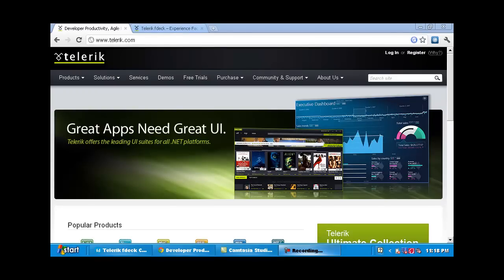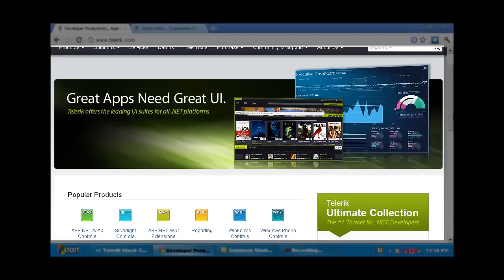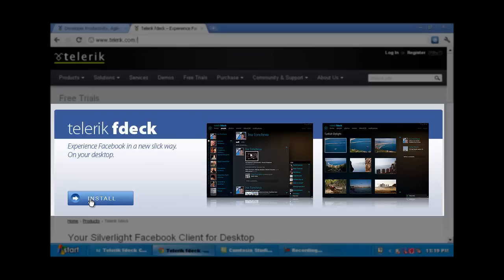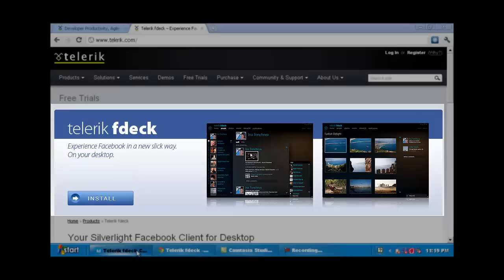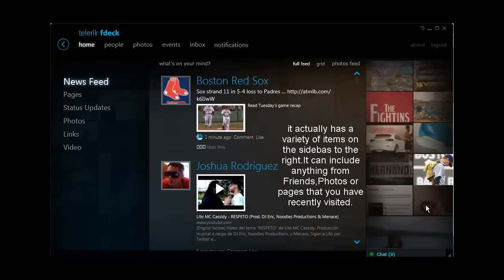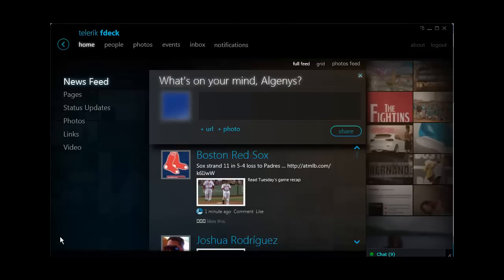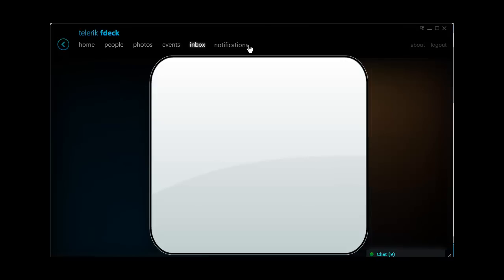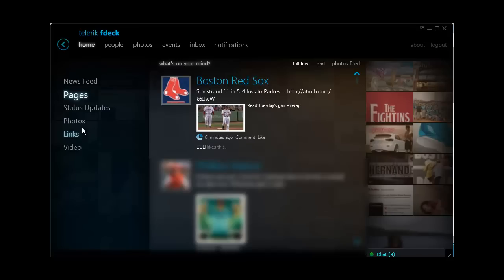Cool Video:Facebook Desktop Client ;Telerik Fdeck Client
This is a quick tutorial on a Facbook Desktop Client known as Telerik Fdeck Client that connects you to your Facebook Account so that you can use Facebook without your Internet Browser.